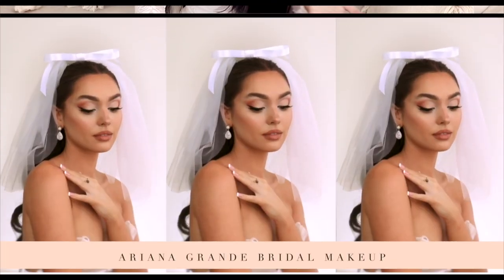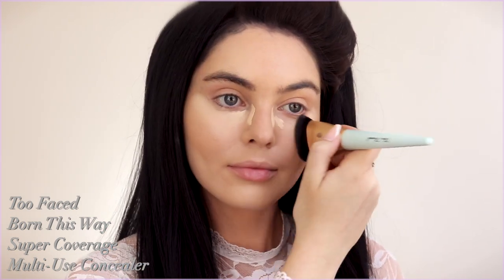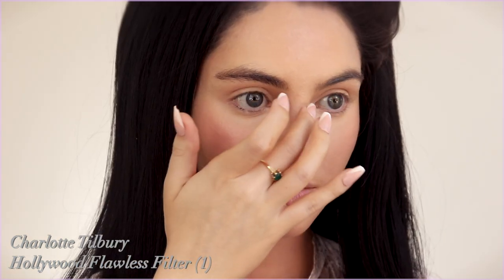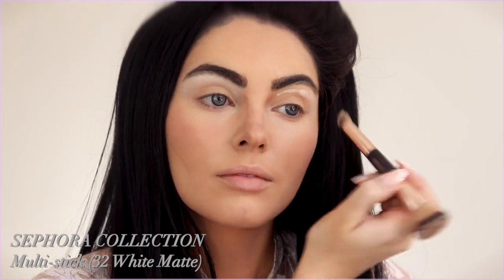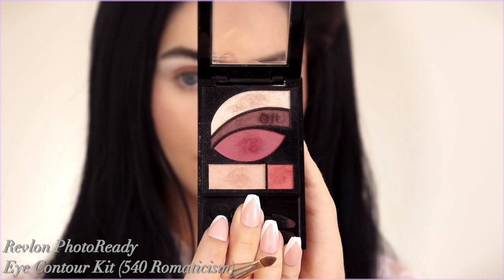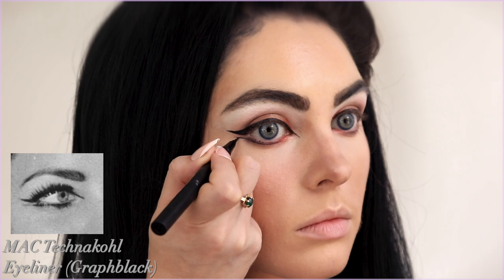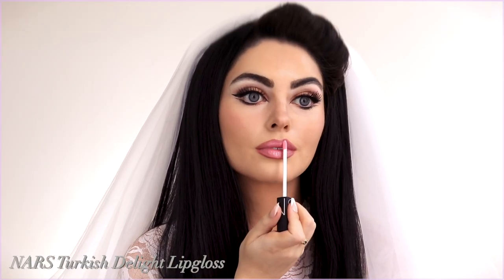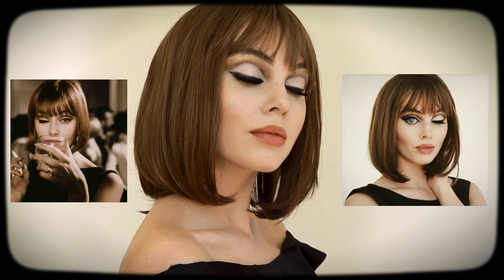priscilla presley wedding makeup | iconic 60s makeup tutorial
Hey, it's Jackie Wyers & THUMBS UP if you enjoyed this Priscilla Presley Wedding Makeup | Iconic 60s Makeup Tutorial! Priscilla's bridal makeup is one of the most iconic looks ever, especially for vintage bride inspiration. Think full coverage foundation, bronze eyes & a bold white brow bone, lots of liner & lashes finished off with a pink lip! Love the 60s?

Let me know if you like my vintage vibes tutorials, you know I love Twiggy makeup tutorial, Audrey Hepburn, Brooke Shields, Jean Shrimpton - so if you have any ICONS you want me to recreate, comment below!

Want more behind the scenes? check out this vogue article for close ups of the makeup, hair & dress

m y   m a i n     l i n k s :

jackiewyers.com coming soon! if you have products you want reviews, be sure to leave me a comment so I know to pick it up & write an article xo

(I love to pin my inspiration for tutorial!)

🗝POP CULTURE
PASSWORD🗝
this time comment "I'd love a 6 tier yellow sponge cake right now!🍰"

P r o d u c t s     U s e d in order:

Too Faced Born This Way Super Coverage Multi-Use Concealer (Swan)

PATRICK TA Major Sculpt Creme Contour & Powder Bronzer Duo

Rare Beauty by Selena Gomez Soft Pinch Liquid Blush (Grace)

Revlon
ColorStay Brow Pencil (Soft Black)

SEPHORA COLLECTION Colorful Eyeshadow & Eyeliner Multi-stick
Color: 32 Let It Snow - White Matte

SEPHORA COLLECTION Colorful Eyeshadow
(201 Let It Snow)
(259 Strawberry Macaroon)
(346 Hurricane Wave)

Charlotte Tilbury Eyes To Mesmerize Cream Eyeshadow
Amber Gold - burnished amber-gold

Revlon PhotoReady Eye Contour Kit (540 Romaticism)

Perfect Diary Liquid Liner (Black)

MAKE UP FOR EVER Artist Color Pencil: Eye, Lip & Brow Pencil (500 Boundless Bisque)

SEPHORA COLLECTION House of Lashes x Sephora Collection False Lash (Madison)

Too Faced
Better Than Sex Mascara

Charlotte Tilbury Lip Cheat Lip Liner (Pillow Talk Medium)

Urban Decay Vice Lipstick (Violate)
(dusty purple with pink undertone)

Moments by Priscilla Presley for Women 2.5 oz EDT Spray (Tester)

Top I am wearing:
White lace top (I removed part of the white underlayer for a similar neckline to Priscilla's dress!)

Veil I'm wearing:

I DIY'd the tiara with these items:
Wire as a base (2 tier)

Used a thin wire to string beads:

Glued string of pearls to base after I had created the 2 tier beaded pentagon detail.

finished by covering the sire with wrapped cream ribbon, gluing into place.